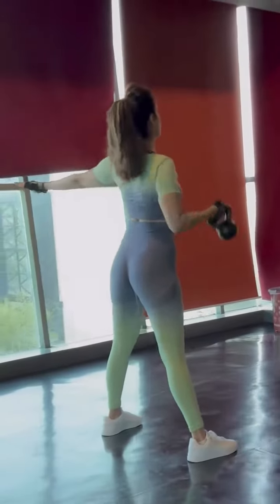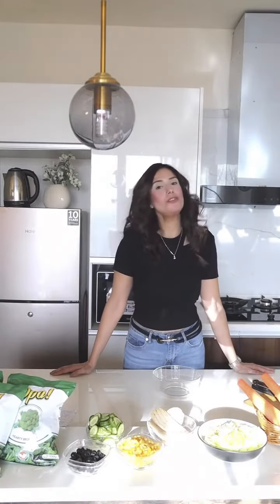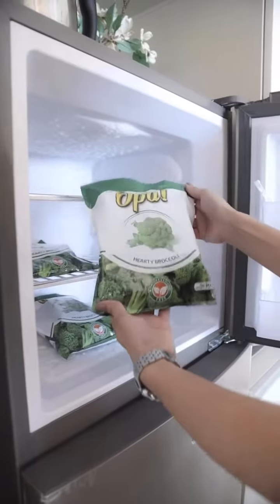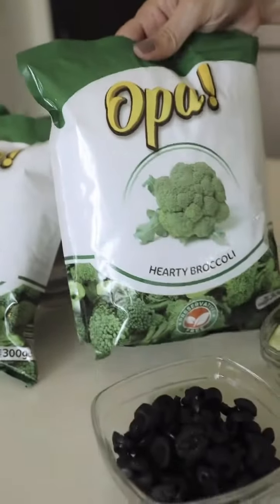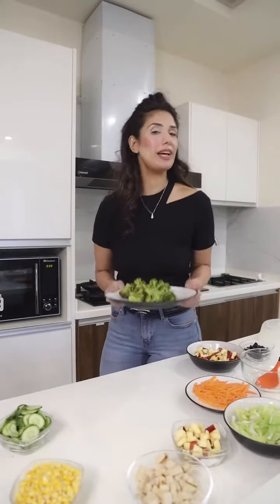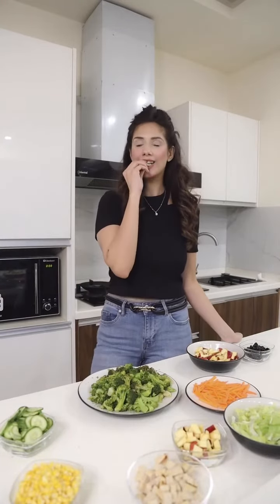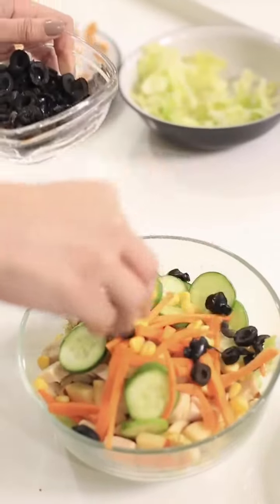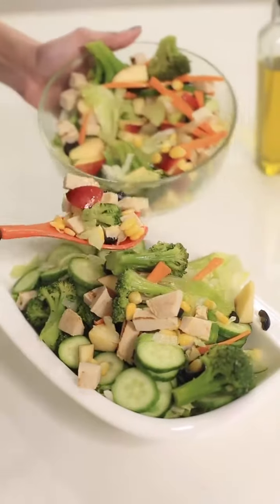Broccoli salad is definitely a great dish to enjoy I always try different variations for my post wo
Salad is definitely a great dish to enjoy. I always try different variations for my post-workout salads but opabroccoli is always a constant in them.
Try this recipe at home and let me know how do you like it!